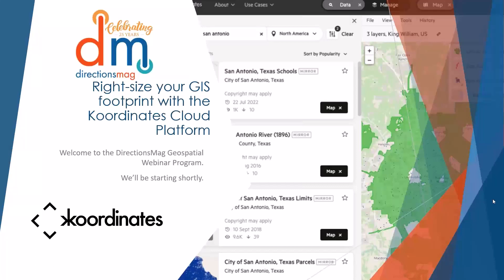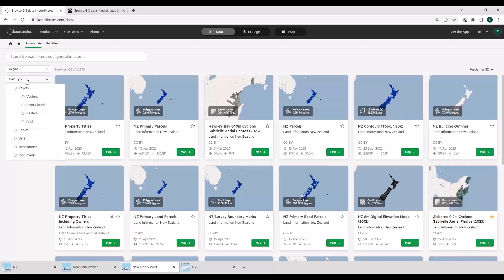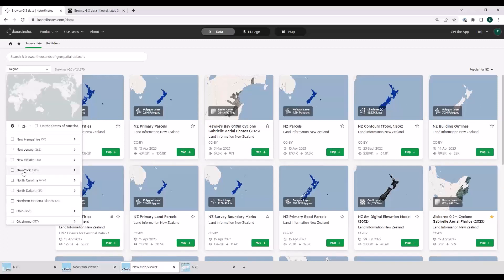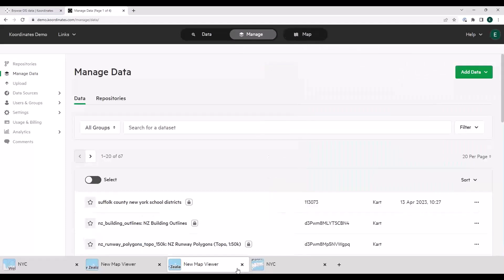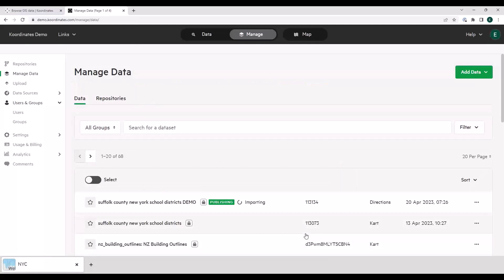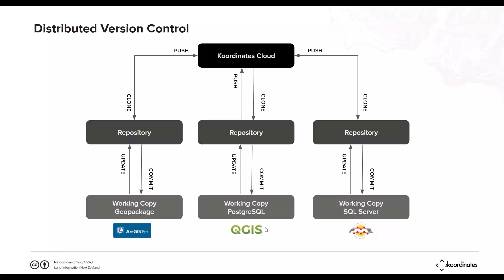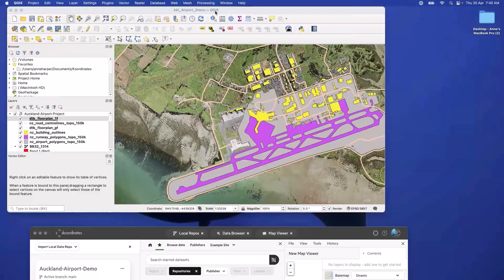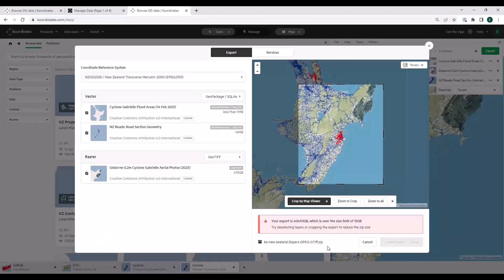Right-size your GIS footprint with the Koordinates Cloud Platform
Crack GIS Data out of vendor silos and empower your team to access, host, manage, share, and publish all their data in one place - no matter what tools they use.

Join us for a tour to discover how to:

 - Collaborate with your teams and customers on shared datasets
 - Publish your final data products to your public or private audiences
- Learn about Kart - GIT style version control for geospatial data
 - Access your data from QGIS using our Koordinates Plug-in
 - Right-size your GIS footprint to control costs and empower everyone in the organization.